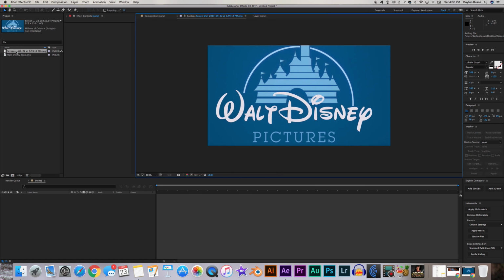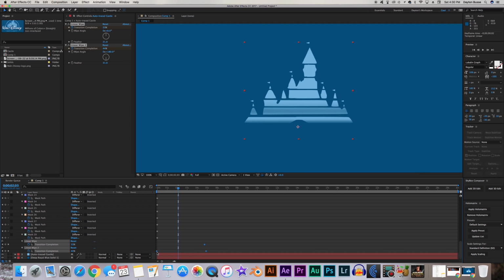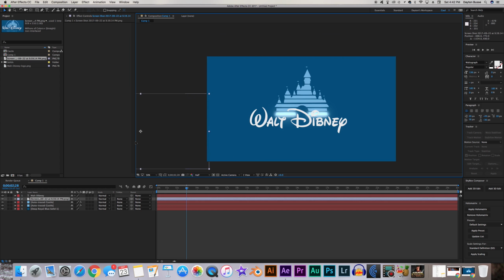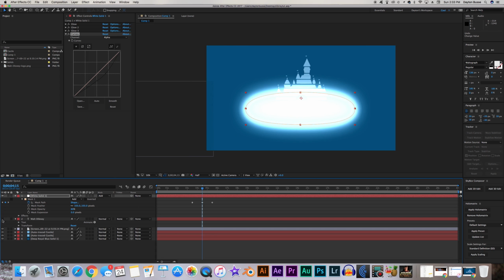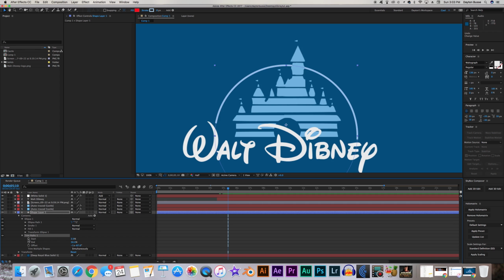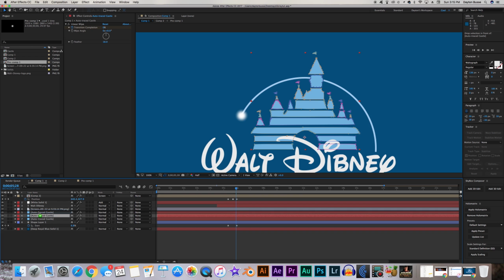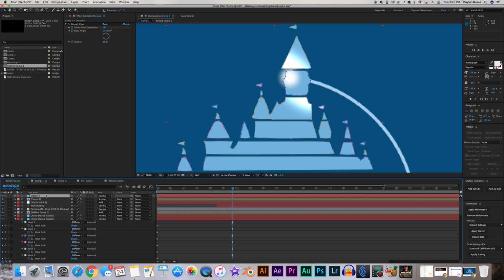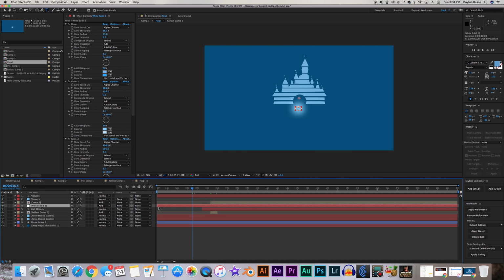How to Create the Disney Intro 100% in After Effects // EASY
Create a Disney intro in After Effects CC 2017

Drive safe!